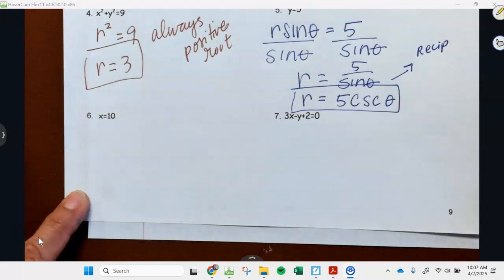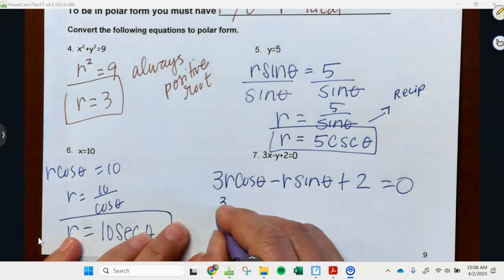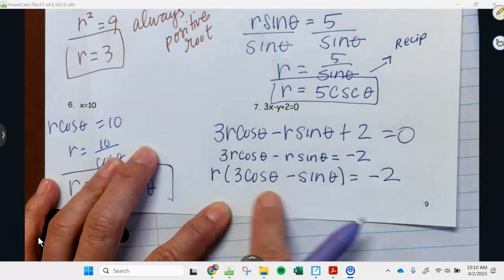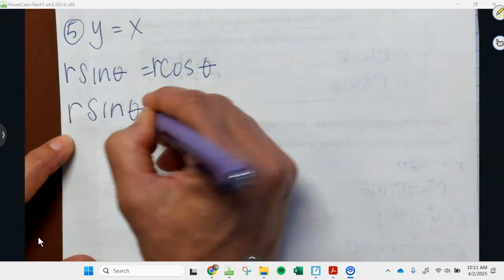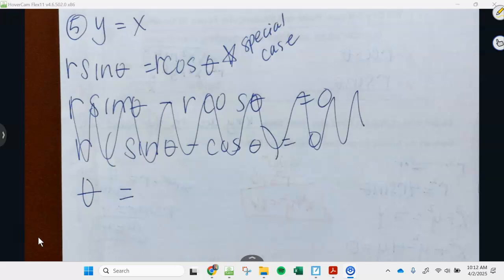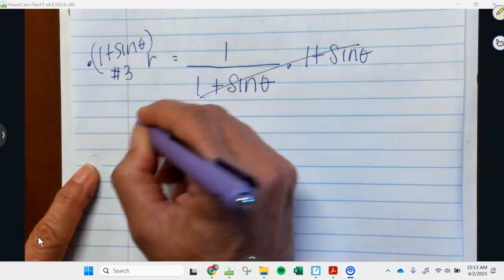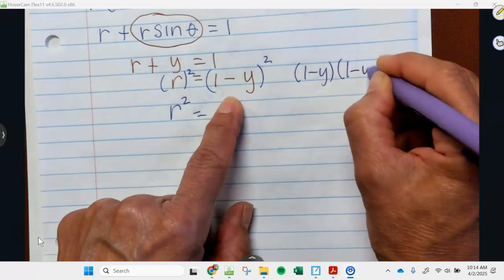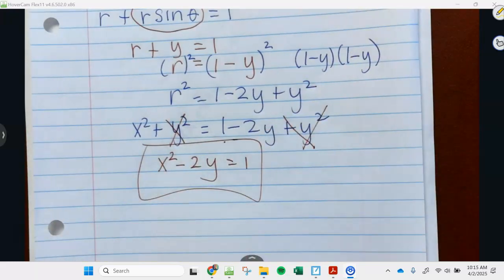9 3 Day 2 Part 2